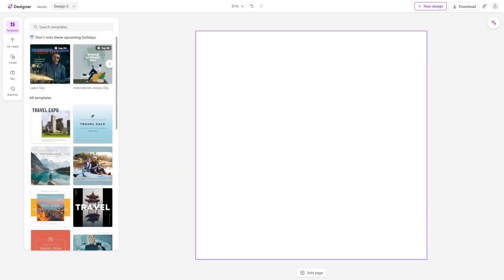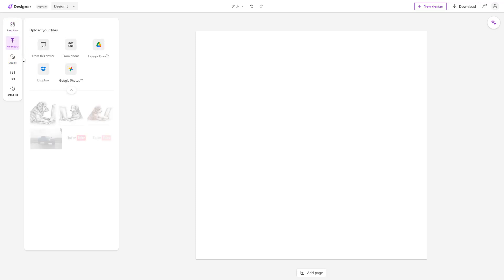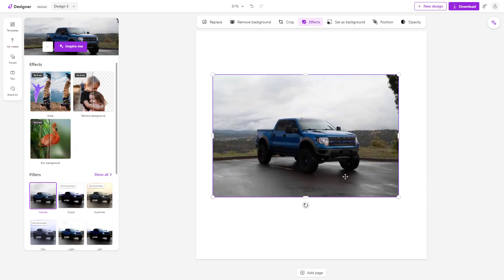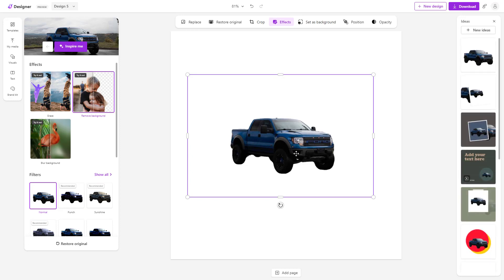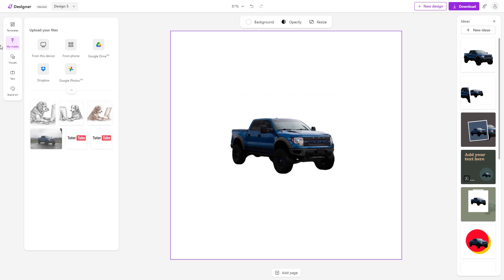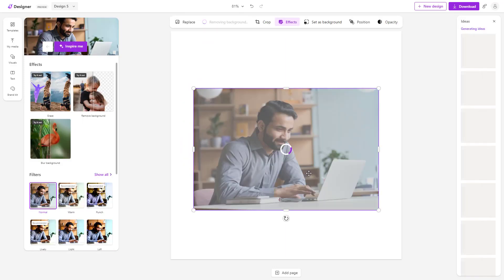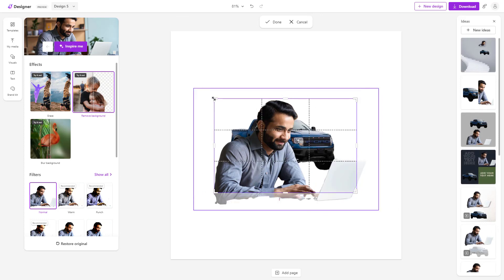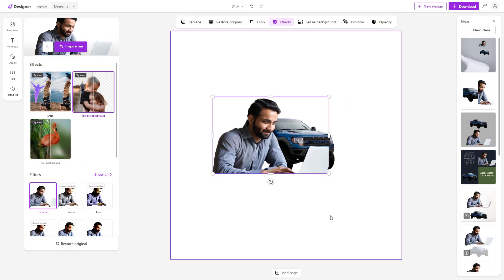Microsoft Designer - Lesson 25 - Removing Background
In this tutorial, we will be discussing about Removing Background in Microsoft Designer